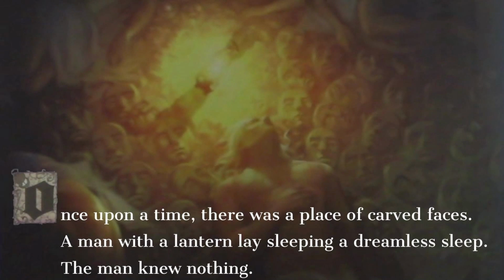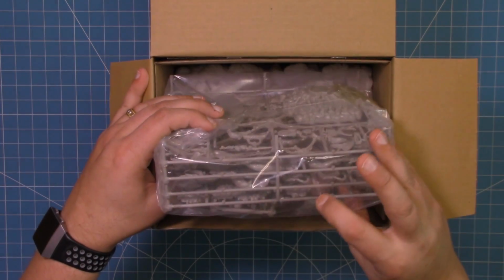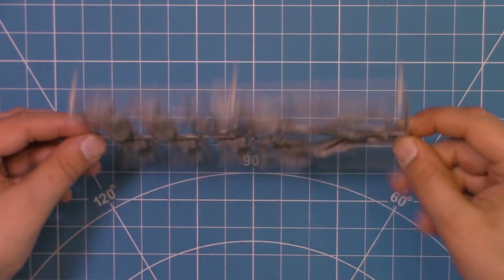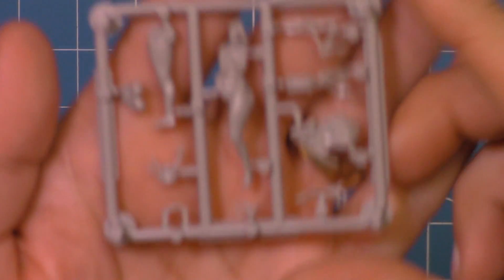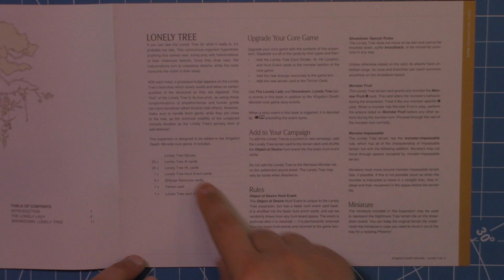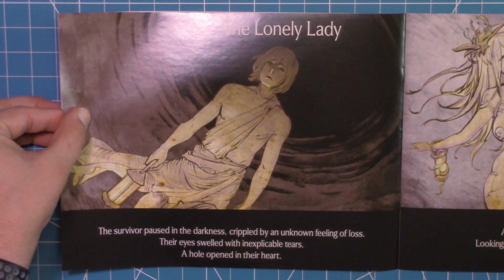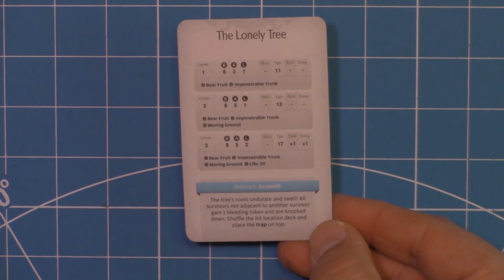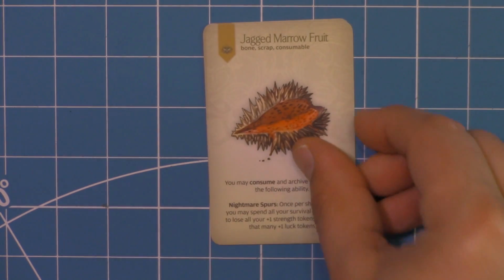Kingdom Death Monster Lonely Tree Expansion Unboxing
In this video I unbox the Lonely Tree expansion for Kingdom Death Monster.

I am running a giveaway for a custom set of Vallejo paints where the minimum requirement for entry is to be a subscriber.

Hobby Eats logo provided by Robby Justus